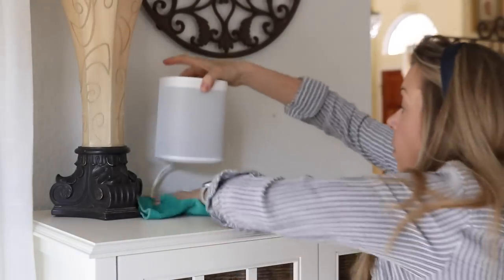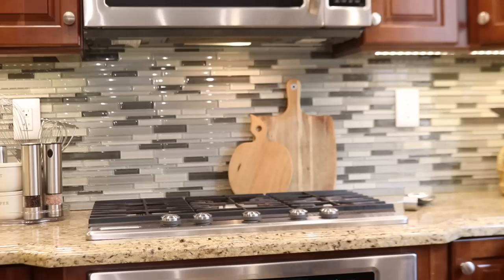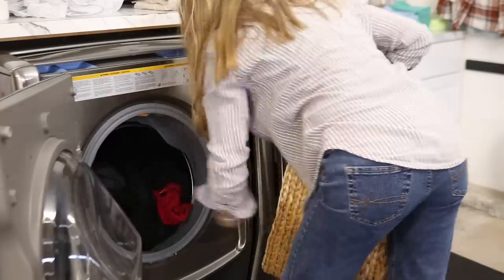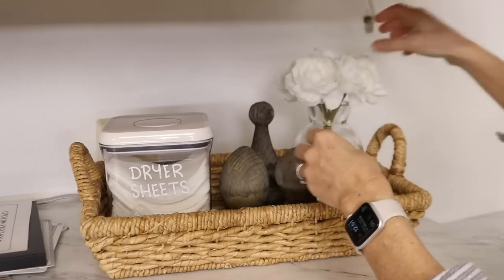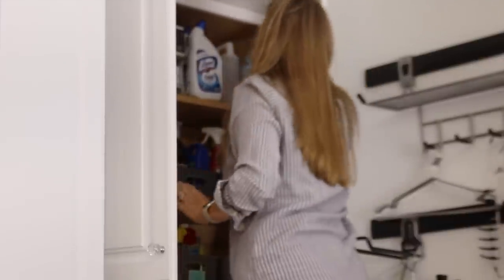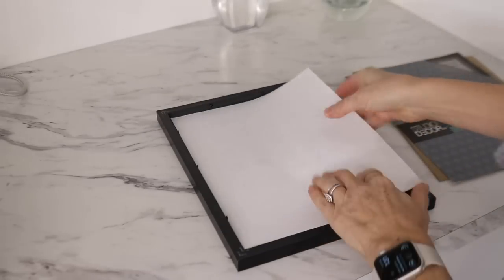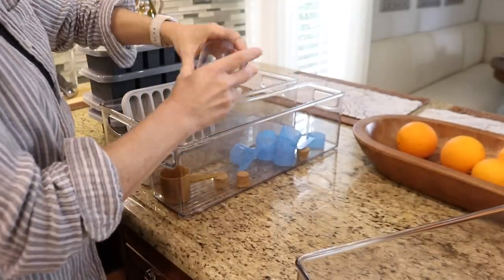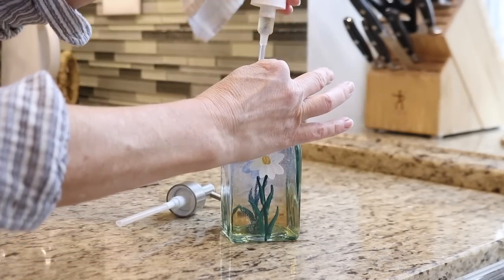CLEAN | ORGANIZE | DECORATE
I’m shopping my house and making decor changes around the house today and tackling small organizing projects in the kitchen and laundry room.

🪴Washer and Dryer: LG Signature Mega Capacity 5.2 CuFt TurboWash Steam Washer and 9.0CuFt Steam GAS Dryer.
🪴KitchenAide Appliances

CLEANING:
🪴Microfiber cloths

KITCHEN:

🪴Sink cabinet liner (amzn)

🪴SouperCube set
🪴Soap Pump
🪴Cook book stand
🪴Towel Bar

🪴Scrub brush
🪴Bottle brush
🪴Dish Rack

🪴Apple Cutting Board (amzn)
🪴Cutting Board

🪴Coffee Grinder (amzn)
🪴Coffee Pot

LAUNDRY ROOM:
🪴Bamboo turntable
🪴Faux Plant

🪴Cleaning caddy: (similar)
🪴Tooth brush case

🪴Mesh laundry bags (amzn)
🪴Dryer balls (amzn)
🪴Dryer Vent Brush (amzn)
🪴Steamer (amzn)

🪴Laundry Basket (amzn)
🪴Laundry Jars (amzn)
🪴Laundry Decanters (amzn)

🪴Wall System Small
🪴Wall System Large

PET STATION:
🪴Baskets (amzn)
🪴Bag Dispenser (amzn)

LIVING ROOM:
🪴Gold mirror (amzn)
🪴Leather pillows (amzn)

BEDROOM
🪴Bedroom table (amzn)
🪴Gold leaf dish (amzn)
🪴Phone charger (amzn)

🎵 Sunday Smile
🎵 Baby Bye
🎵 Til All That’s Left Is Ash
🎵 Get To Know You
🎵Waiting For Love
🎵 Brighter Than The Stars
🎵 Feel So Lucky
🎵 Free Roads